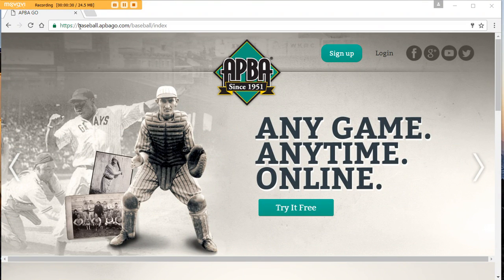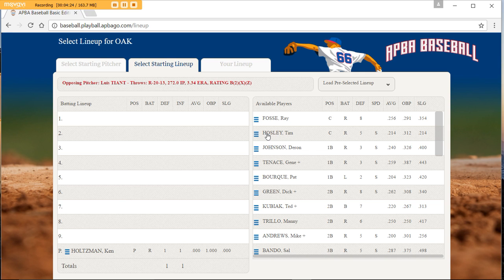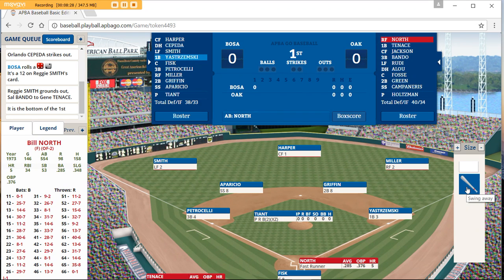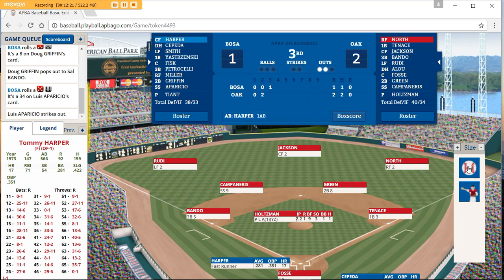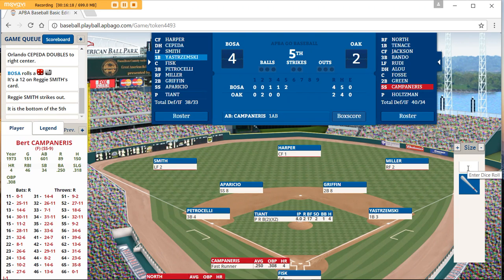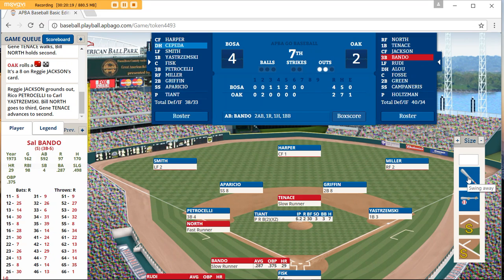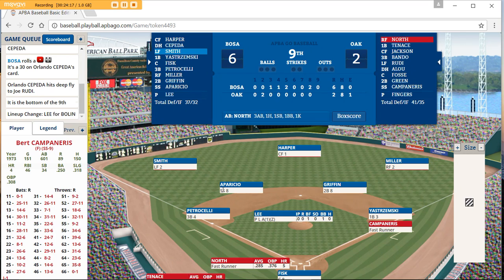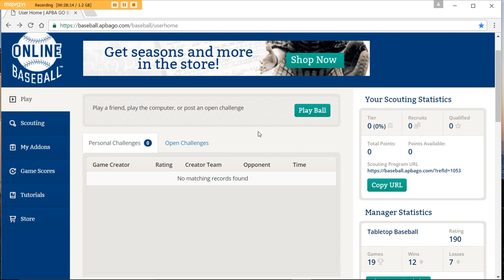Apba Go | More in Depth | Full Game | '73 A's vs '73 Red Sox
A better look at creating your lineup